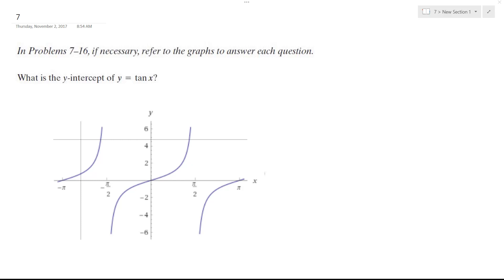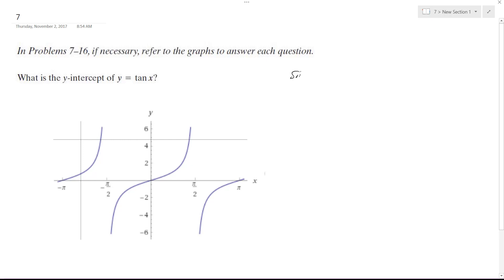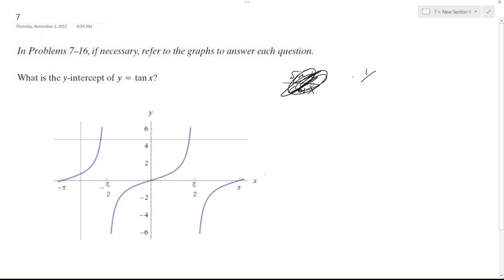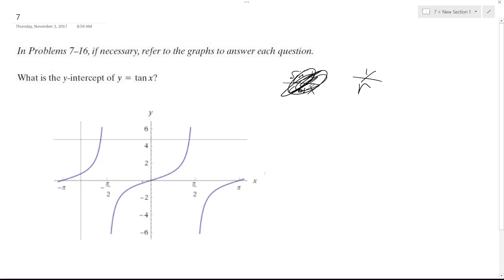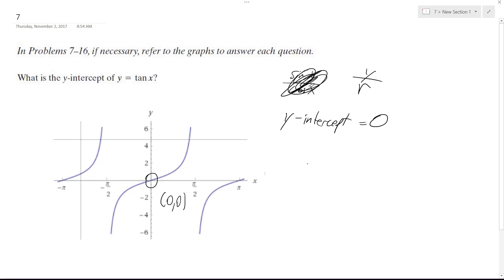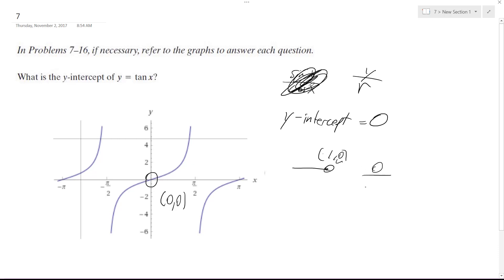What is the y-intercept of y = tanx